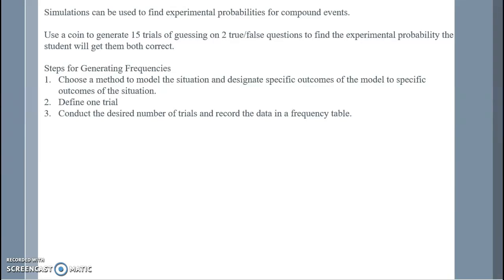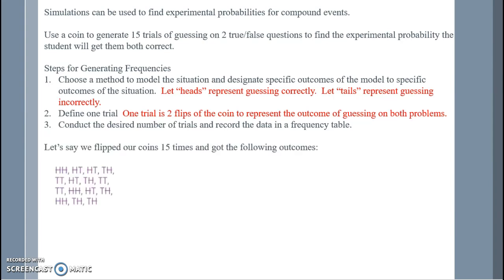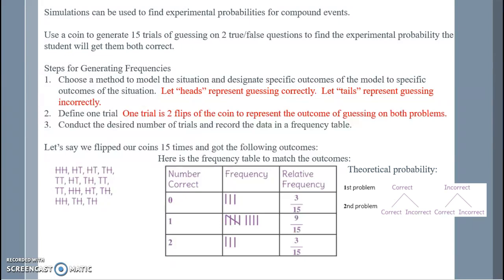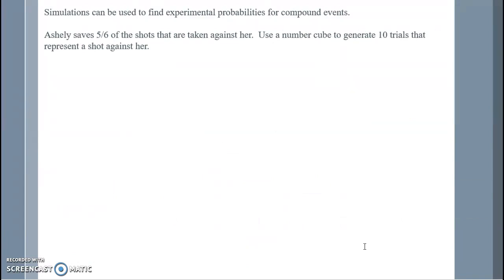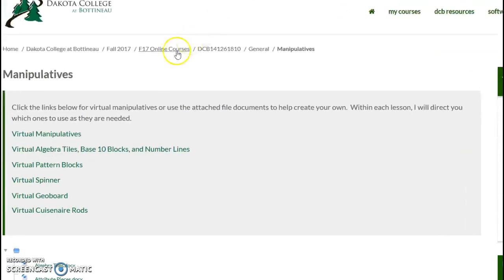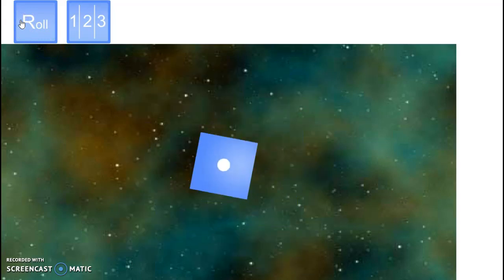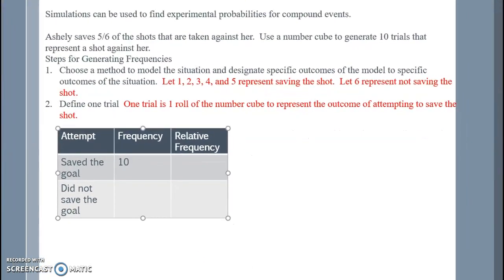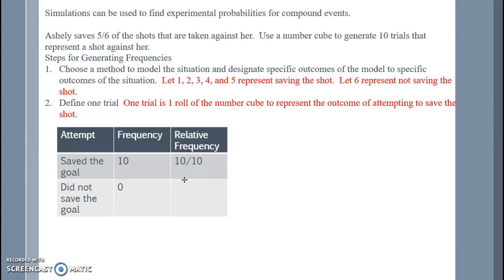MATH 278 7.SP Part 5